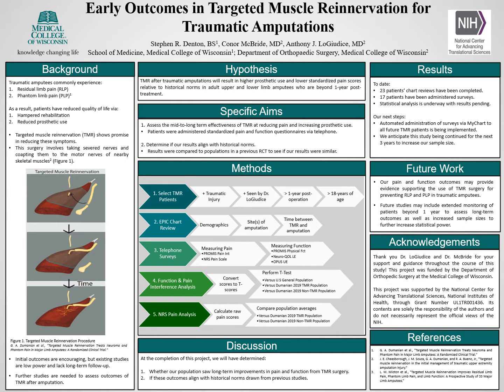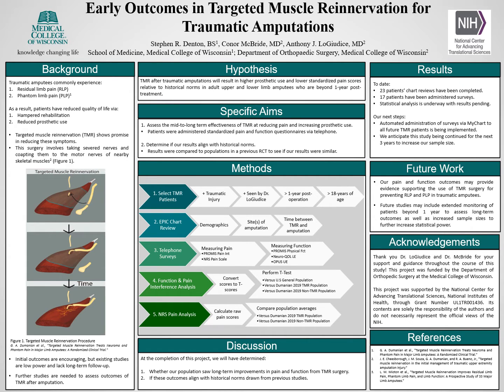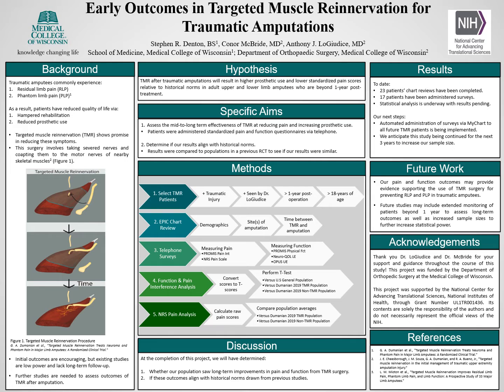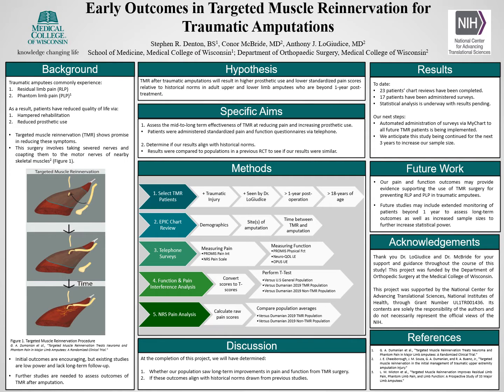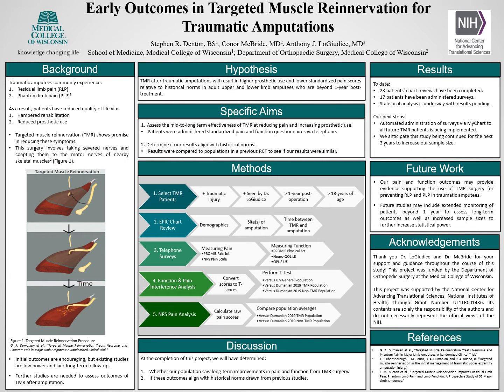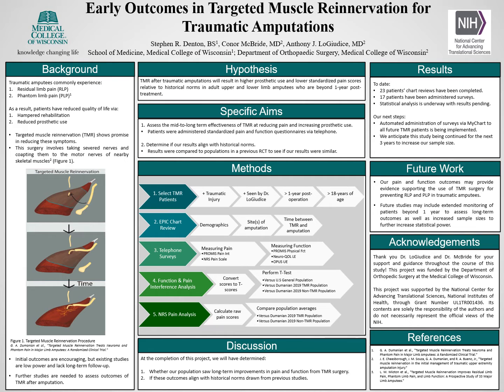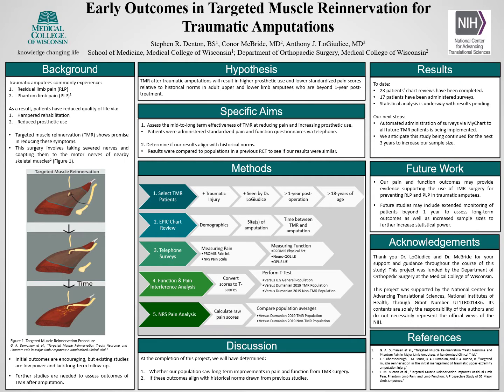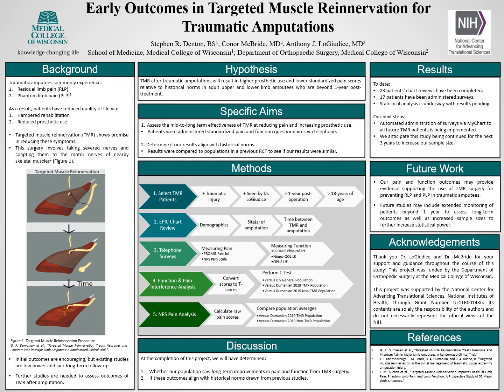2021 Orthopaedic Surgery Denton LoGiudice